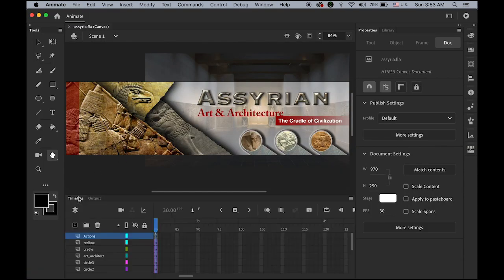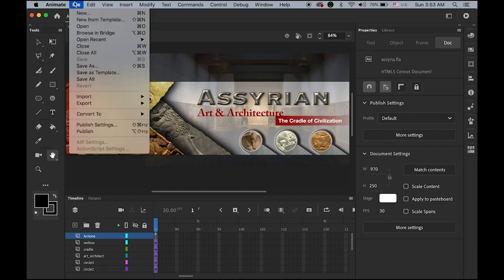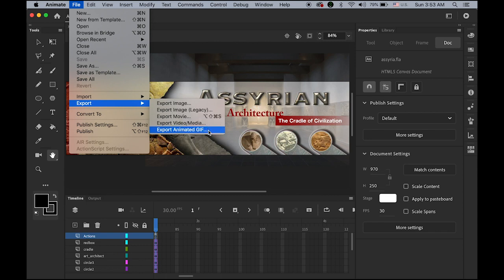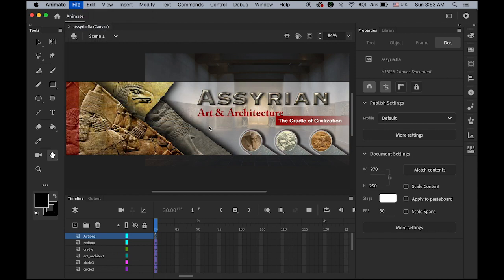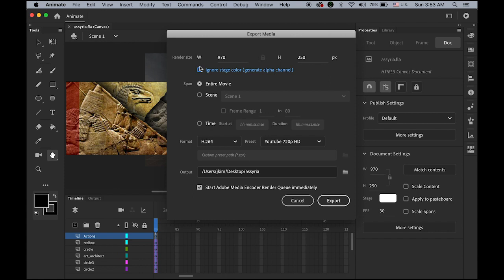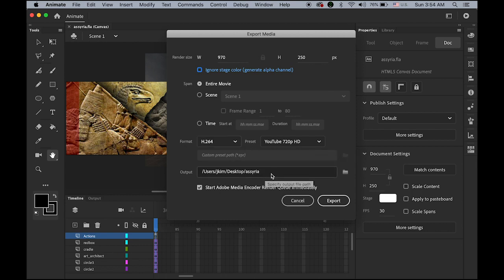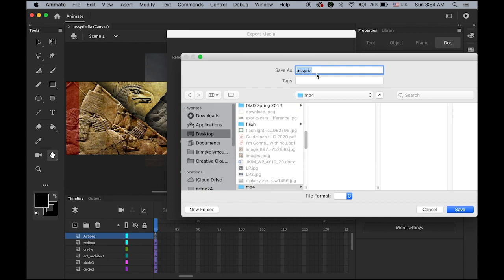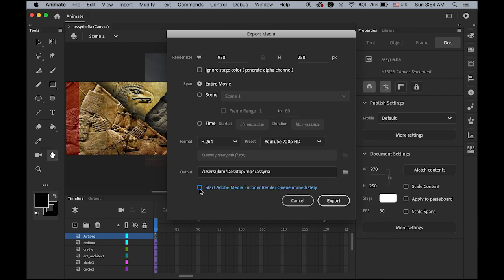How to export Adobe Animate CC files into .mp4 video files.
In this tutorial, I will share how to export Animate CC file into .mp4 files for YouTube, Google Ads, and Instagram.